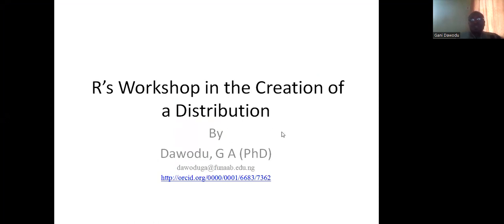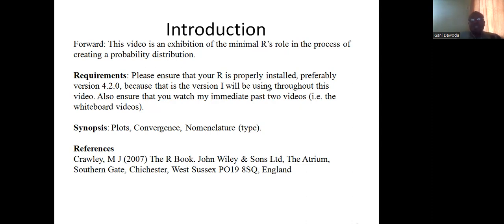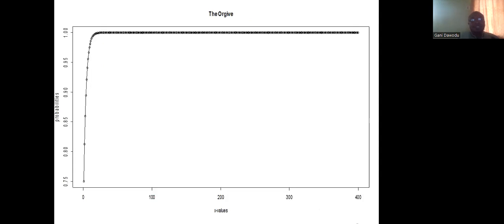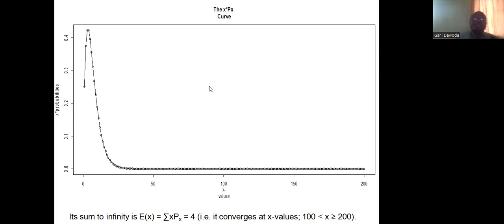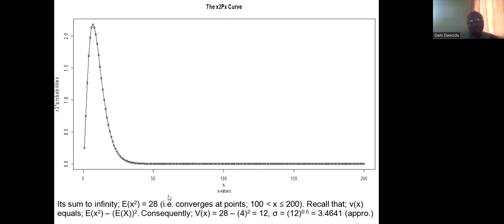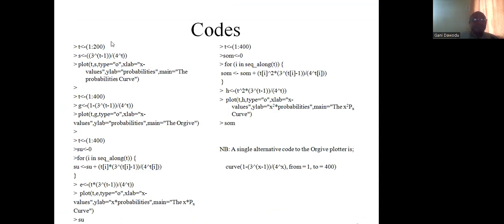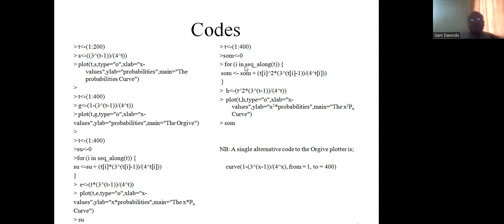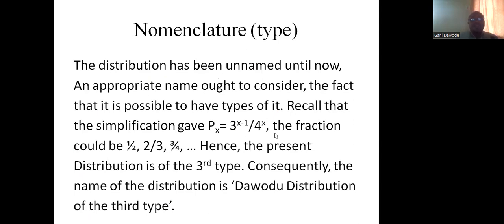R’s Workshop in the Creation of a Distribution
This video is an exhibition of the minimal R’s role in the process of
creating a probability distribution.